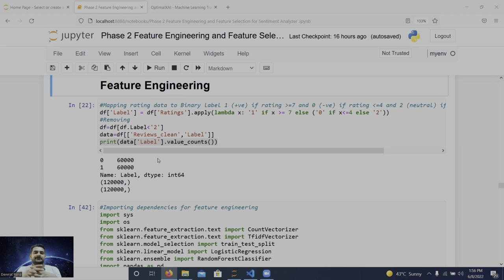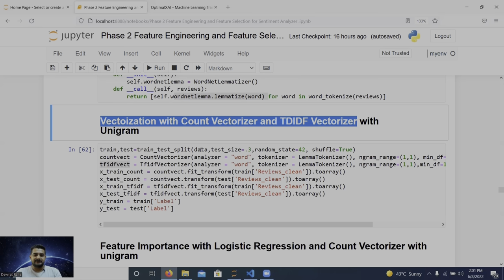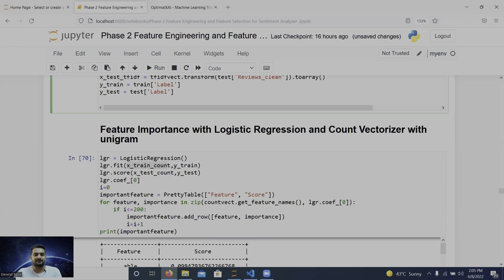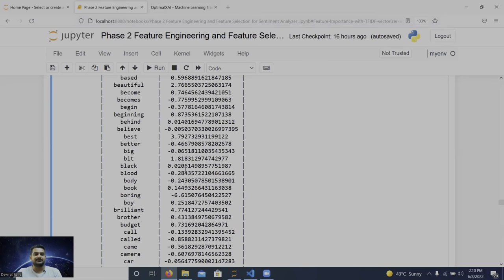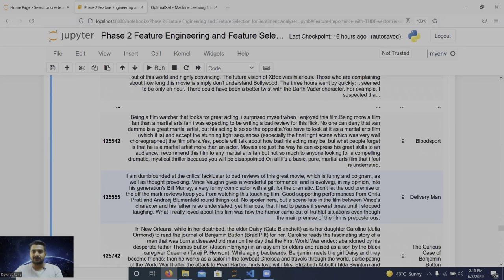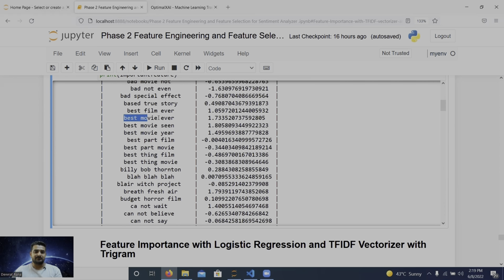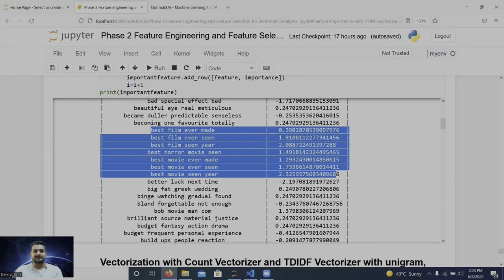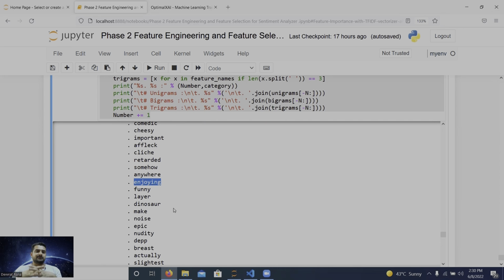Part 3: Feature Engineering and Feature Selection for Sentiment Analysis Project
Hey everyone, This is video related to feature engineering and feature selection for Sentiment Analysis Case Study.
In this project, I have used realtime industry level process and best practice for feature engineering and feature selection phase.

 Further, I have also prepared playlist of 7 videos to cover all phases of datascience project for this casestudy :
datapreprocessing , exploratorydataanalysis , feature engineering , feature selection , selection , evaluation , deployment  xai  explainable ai
 If you are looking for Career Transition in Data Science or fresher looking to start  their career  in Data Science. Then this project help you to start work on any datascienceproject .
In this project, You will see how you can approach any data science project in realtime industry  from datapreprocessing to model deployment on aws clouds .

More from Devvrat Rana:
Tools used in this sentiment analysis project : pandas numpy python sklearn matplotlib shap , LIME, aws , flask github wordcloud xai seaborn cloud ai machinelearning nlp naturallanguageprocessing textcleaning textanalysis dataanalytics